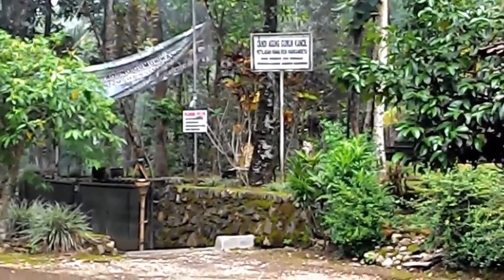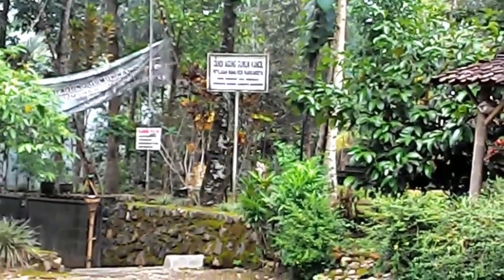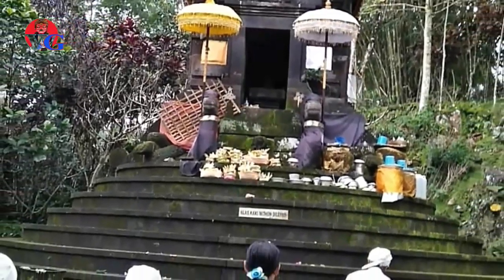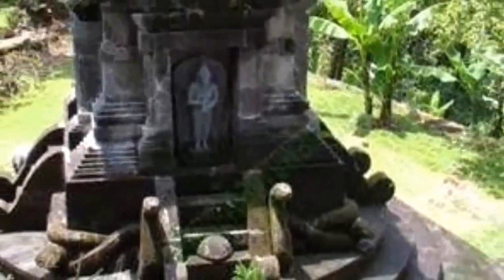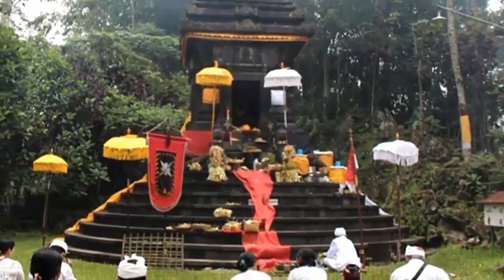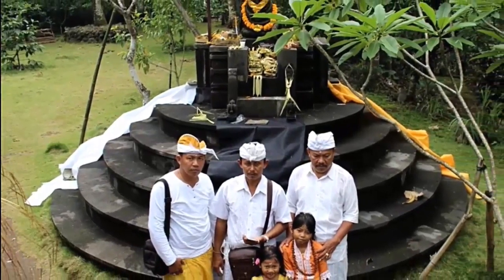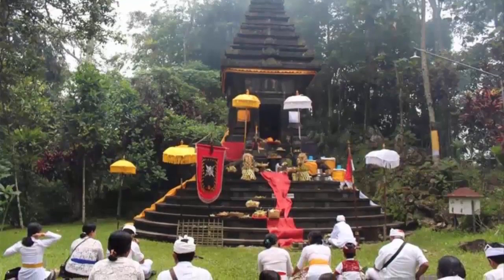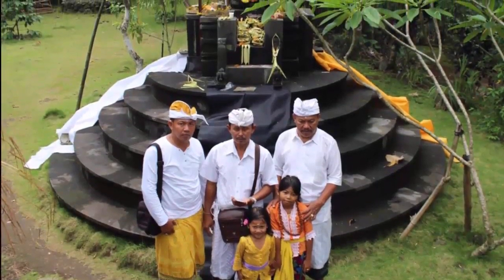Religious tourism in the Great Temple Gumuk Kancil, there is holy water By.Wayang golek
Thank you for visiting this channel
cultivate watching until it's finished to avoid failing to understand.